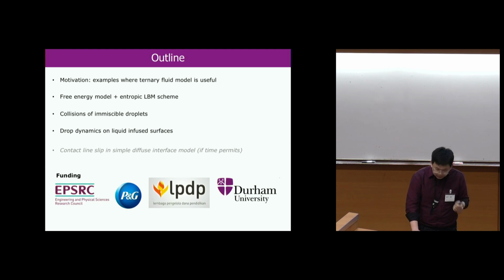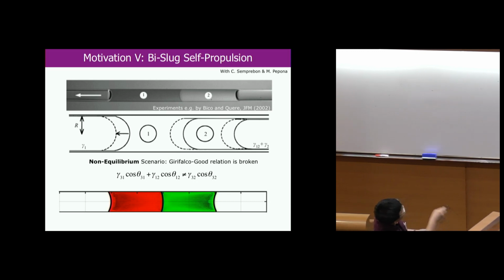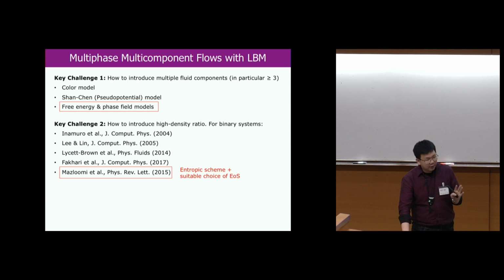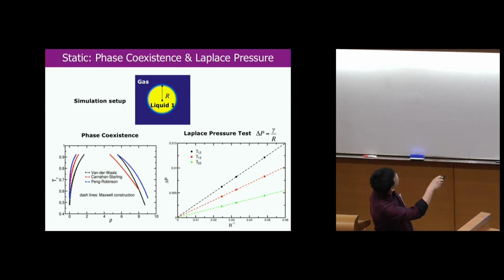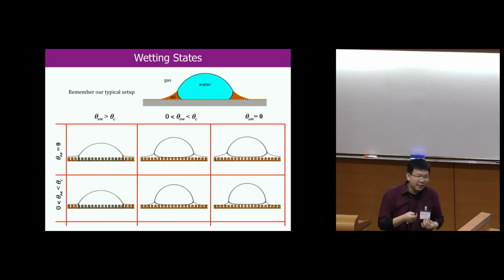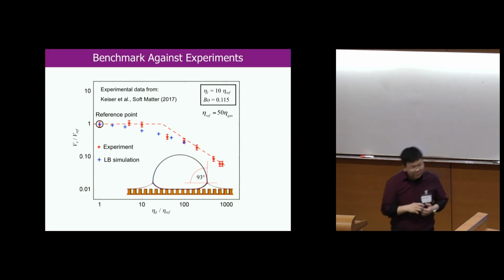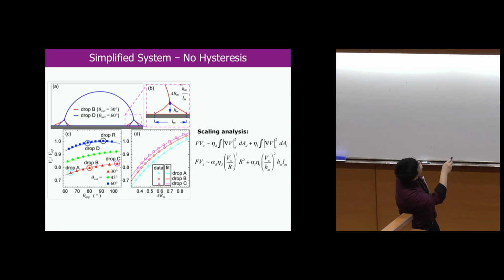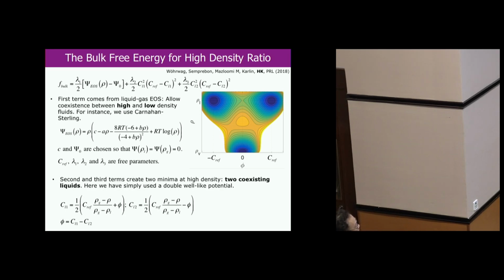Modelling multicomponent fluid flows with the lattice Boltzmann method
Halim Kusumaatmaja
Durham University, UK